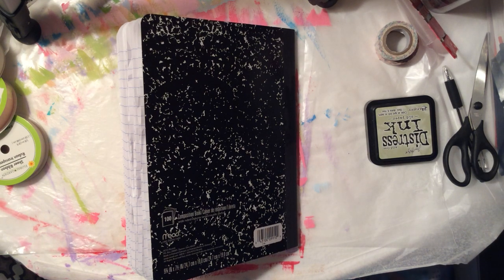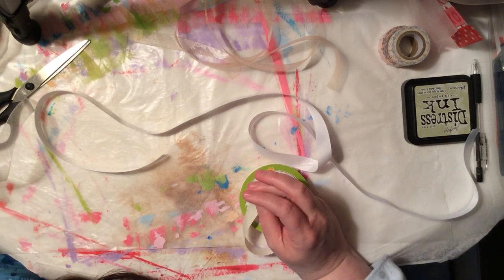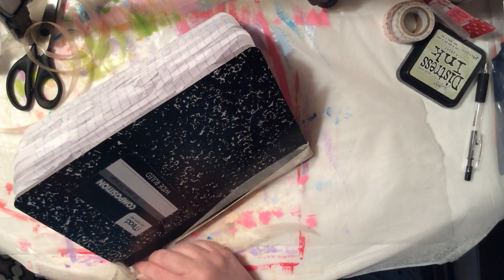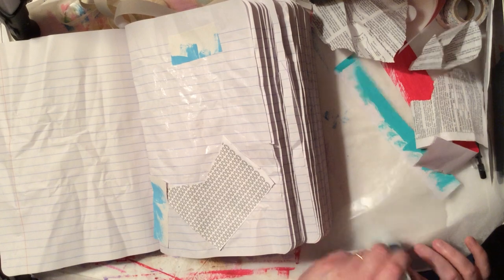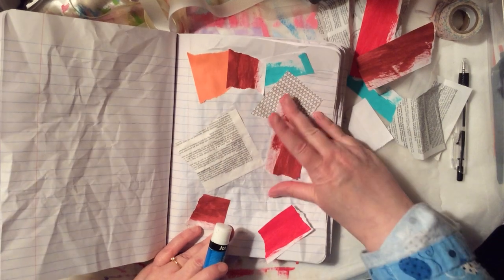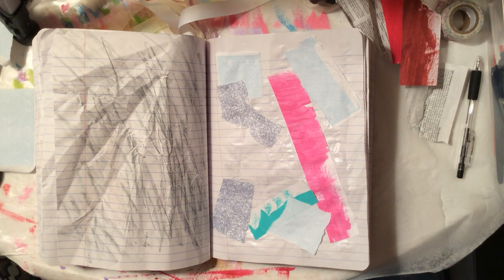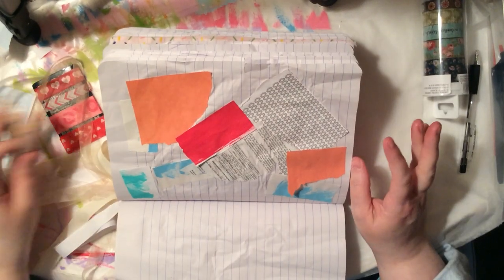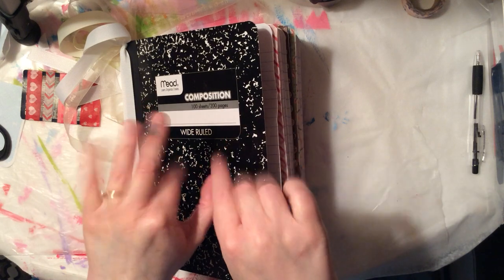Starting Chunkey Monkey Junk Journal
Join me in starting my Chunkey Monkey Junk Journal a huge altered composition notebook inspired by Liz Drake, Dawn from Let’s Make a Mess and others!

Plea for Help!
My cat, Cello, a Siamese Snowshoe recently underwent emergency colon surgery due to a complete blockage that was taking his life. He either had surgery or be euthanized. I and the emergency vet chose to fight for him!

Sadly, it was found that he has a cancerous tumor. We are fighting for Cello to save his life and implore your help! Whatever amount you give will be most greatly appreciated and used for his cancer fight and medical care!

Please give to Cello’s Cancer and Medical Fund!

Thank you so very much! I appreciate everything anyone can do to help!